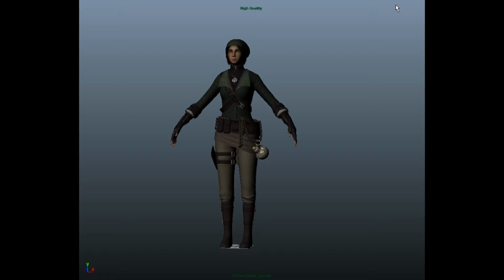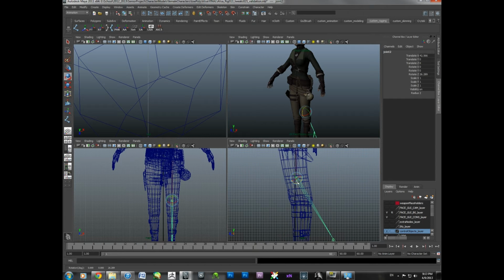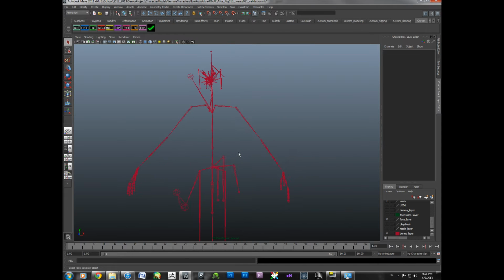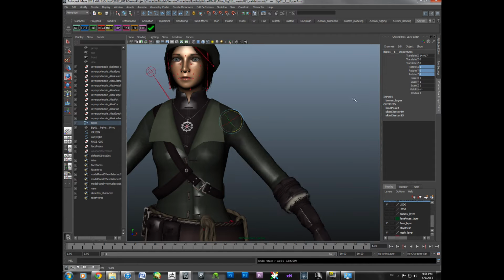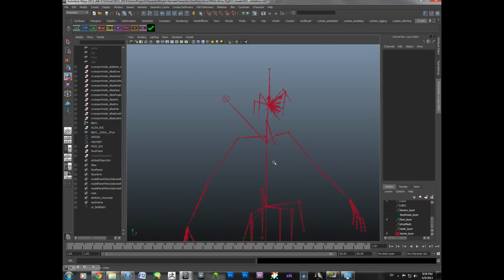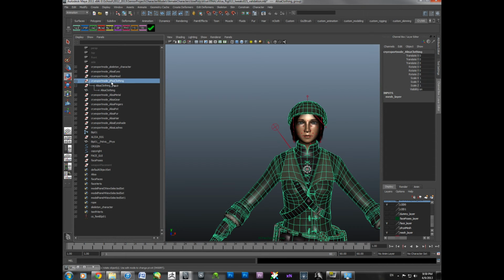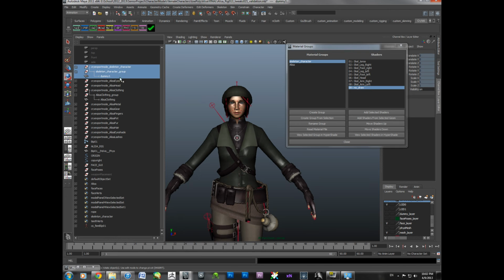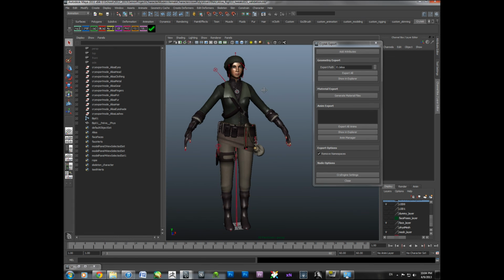Ostrov Behind the Scenes: Custom Maya Character to CryEngine - part1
author: Christoph Schoch

This video is the first of two parts for getting a custom character from Maya to CryEngine. This video goes through the process in Maya and the second part covers the CryEngine section.